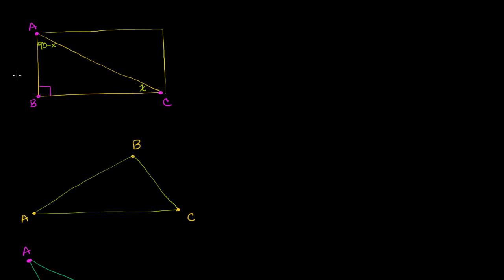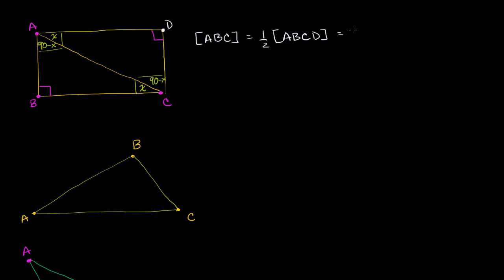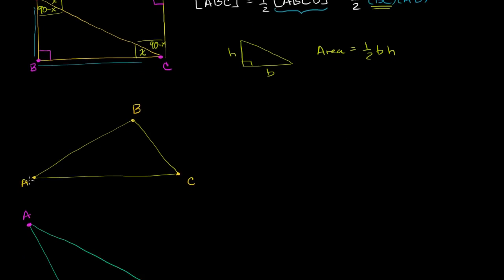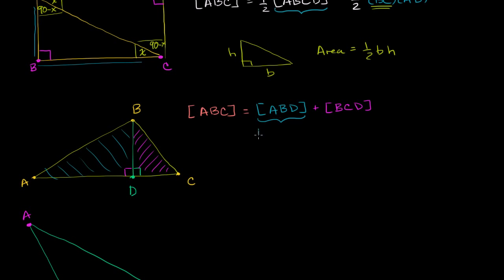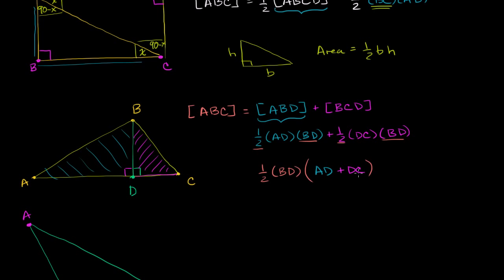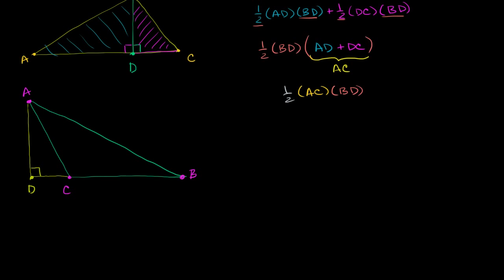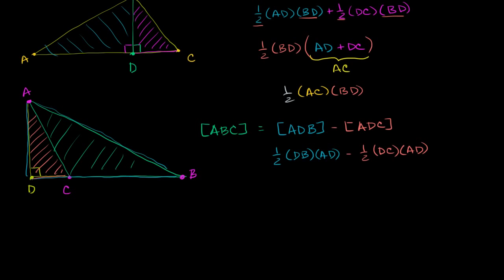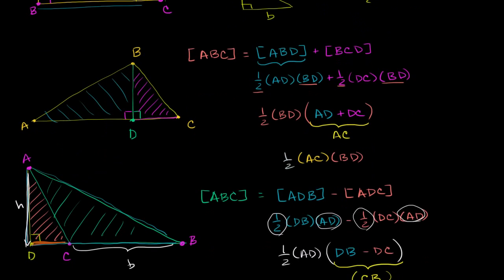Triangle area proofs | Perimeter, area, and volume | Geometry | Khan Academy